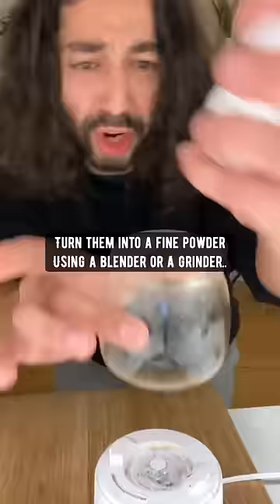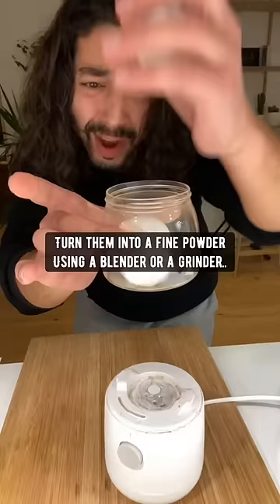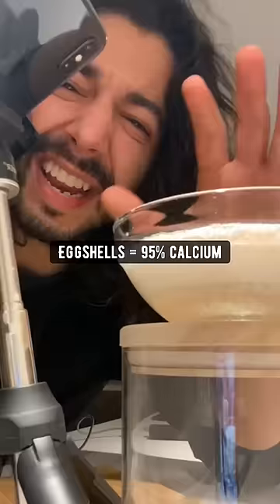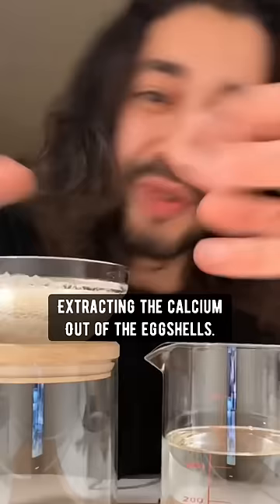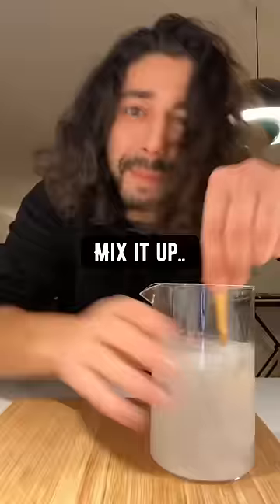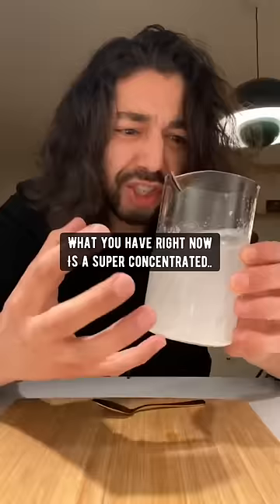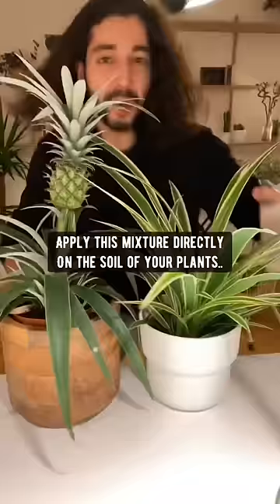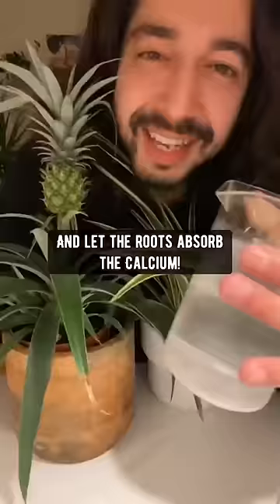How to Extract Calcium from Eggshells | creative explained